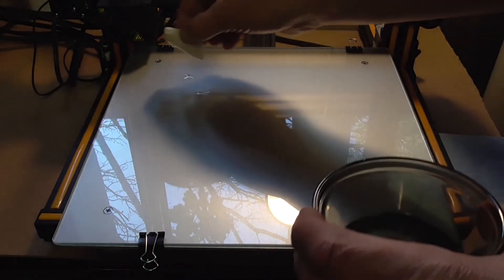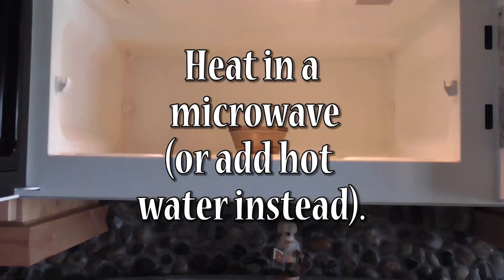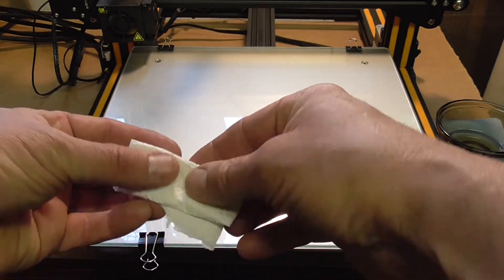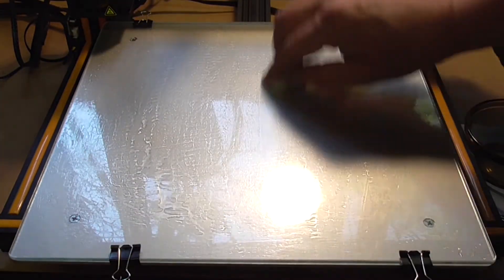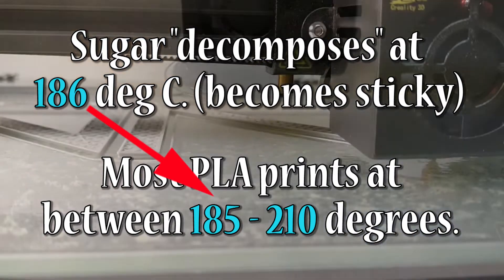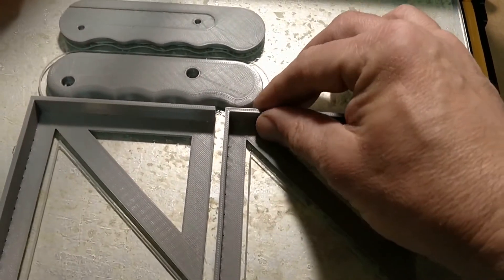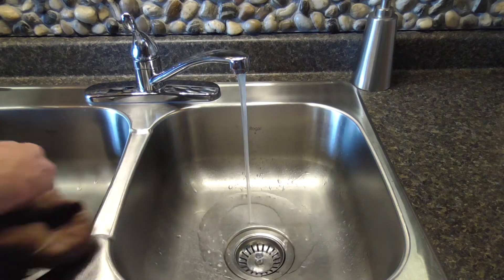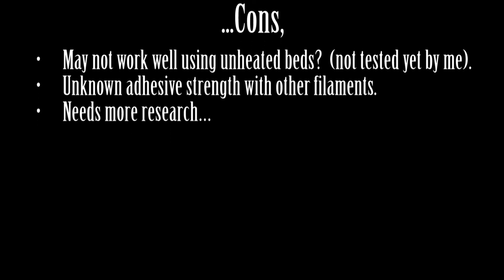A 3D Print Bed Adhesion Method Using Sugar Water: Original Technique Explained #30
(CC) Here I try to use sugar and water to lock my prints down. I haven't seen this done anywhere else, so why not start here?

As shown in the following link, sugar (sucrose) caramelizes and decomposes at 186 degrees Celsius (367 degrees Fahrenheit). Since 3D Printer nozzles dispense PLA at or above this critical temperature,  I suspect this may one of the key reasons why this method seems to work so well. Is the PLA caramelizing the sugar? I really don't know, but the effects are interesting.
• Reference link; - see “Thermal and Oxidative degradation of sugar (Sucrose)” found

0:00 -  Intro and explanation.
0:40 -  Making the test mix.
1:30 -  Prep and applying the mix to the bed.
3:18 - Printing on the sugar coated bed.
4:03 - Strength revealed.
4:45 - Easy cleanup.
5:28 - Summary.